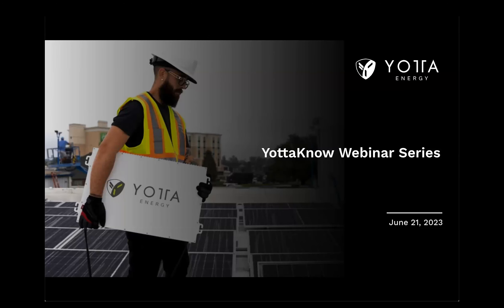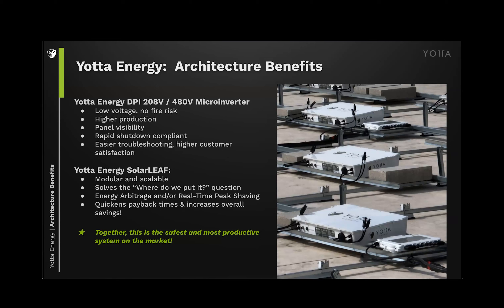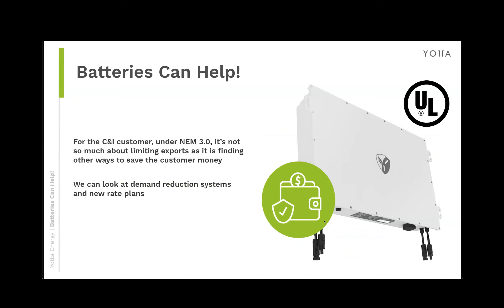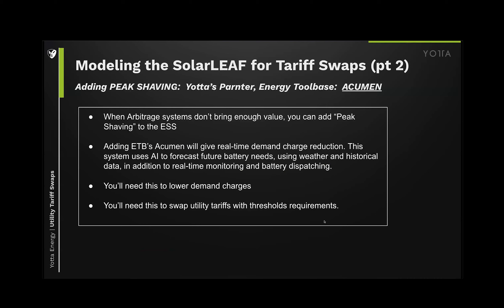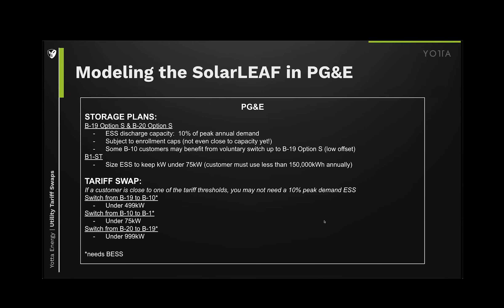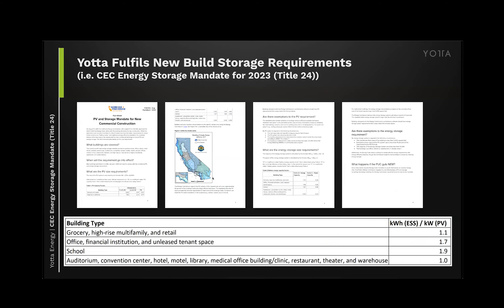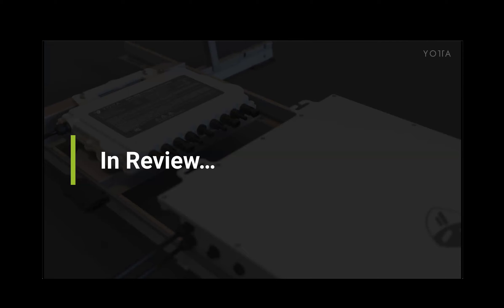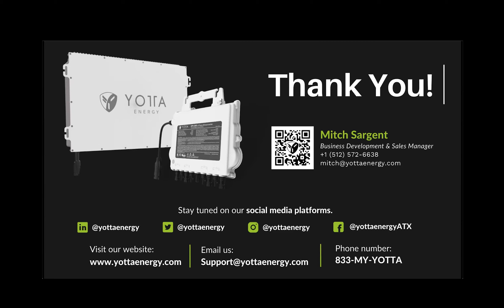Yotta Energy: The SolarLEAF Battery Fights Back Against NEM 3.0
Discover how our revolutionary SolarLEAF battery technology is transforming the renewable energy landscape and overcoming the challenges of NEM 3.0 regulations. Understanding our game-changing solution is crucial with new complexities for solar energy users and grid operators. ☀️🔋

If you're ready to overcome the obstacles of NEM 3.0, register today and unlock the power of Yotta Energy's SolarLEAF battery. Don't miss this chance to positively impact the renewable energy space!